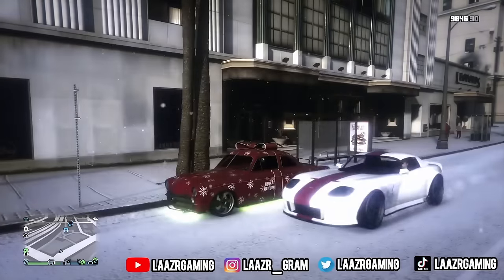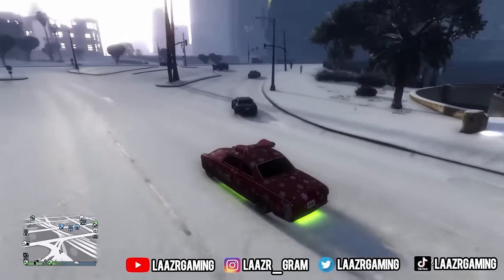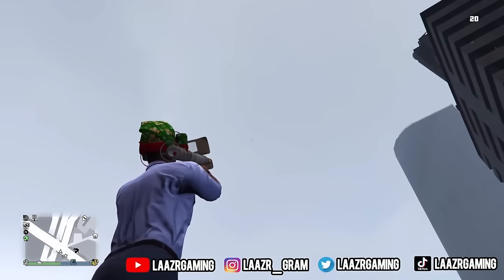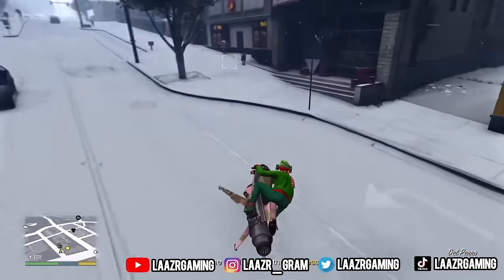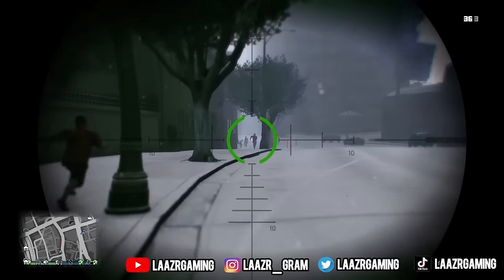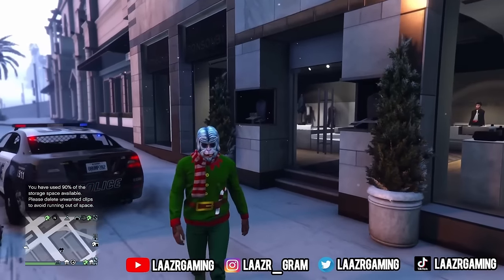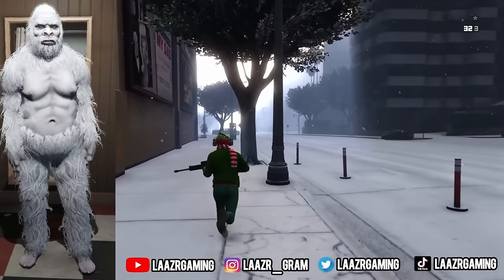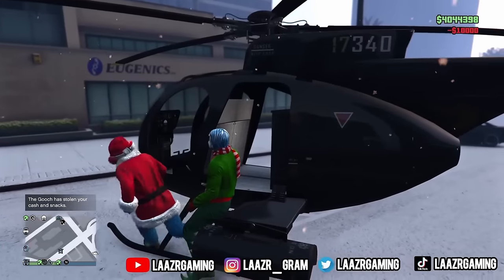UNLOCK Rare Gooch Outfit, NEW Christmas Event, XMAS Gameplay, GTA 5 DLC 2024 (GTA Online Update)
GTA 5: UNLOCK Rare Gooch Outfit, NEW Christmas Event, XMAS Gameplay, GTA 5 Chop Shop DLC. the gooch mask, gooch outfit, is based of the grinch, the christmass movie. gta online christmas 2024, gta 5 christmas 2024, gta online december dlc 2024, 2024, (GTA Online Update) UNLOCK Rare Yeti Outfit, NEW Christmas Event, XMAS Gameplay, GTA 5 Chop Shop DLC (GTA Online Update) NEW Rare Christmas Vehicle, POLICE Cop Car, UNRELEASED Xmas, GTA 5 Chop Shop DLC(GTA Online Update)UNLOCK Rare Cop Car, GAUNTLET INTERCEPTOR, Police Misson, GTA 5 Chop Shop DLC, gta online cop outfit. gta online police outfit. (GTA Online Update) GTA 5 Online: CHOP SHOP DLC - All NEW Clothing/Clothes, Outfits, Shoes (GTA Online Winter Update) NEW Christmas Vehicle, LEAKED DLC, Xmas Car, MONEY, Outfit, RED Duffel Bag/duffle bag, GTA 5 2023 (GTA Online Update)NEW Rare Christmas Clothing, LEAKED DLC, shows this years festive update will include a christmas ambience, many events based on full christmas movies, let me know in the comments what is your favourite, christmas song. GTA online christmas 2023 update will include Xmas Car, MONEY, Outfit, GTA 5 2023 (GTA Online Update) NEW Rare Christmas Vehicle, KRAMPUS Mask, Xmas Car, MONEY, Outfit, GTA 5 DLC 2023(GTA Online Update)NEW Rare Christmas Car, FREE Vehicle, Xmas Livery, MONEY Methods, GTA 5 DLC 2023 (GTA Online Update) in this video be looking at free gta 5 christmas car, Rockstar games set a new gta online community challenge to unlock a new christmas livery for a new car coming out in december. the car in video xmas livery can be unlocked on the baller st. this gta online christmas dlc 2023 update will include snow/snowfall, christmas tree, gifts, outfits, jumpers, clothing, snowmen/snowman, grinch aka the gooch event and more. with gta 6 announcment this week, gta 6 trailer release date next month. this will get a massive month for grand theft auto vi/gtavi and gta 5 online.
The next GTA 5 Online 2024 DLC Update - DOOMSDAY PART 2, Heist, UFO, Aliens, GTA 6, LEAKED News (GTA5 Update) includes secret military fort zancudo bunker. showing this could be a gta5 online doomsday part 2 heist dlc. including aliens as seen with the alien egg, ufo. from the gta online ufo abduction event, weapons and maybe a gta 6 trailer or gta 6 news with the final gta 5 online dlc update. for anyone asking the question "when is the next gta 5 dlc coming out"
in this Grand Theft Auto V - video I will be discussing the new gta online 2023 dlc update,includes new gta online dlc cars, gta online new business, gta online new scrapyard business, gta online new weapons, gta online new missions, check out other videos on upcoming leaks, release date GTA Online DLC update for ps4, ps5, xbox one, xbox series s, xbox series x and pc. this new gta 5 online update will include new cars, new property, new weapons and more. possible themes for new dlc include Michael de santa movie theatre dlc update, a liberty city map expansion dlc update, alien wars and gta 5 online cops and crooks dlc update.